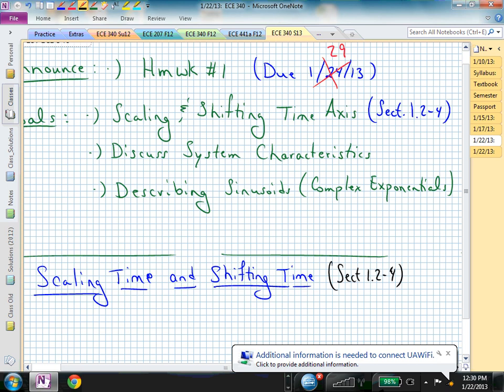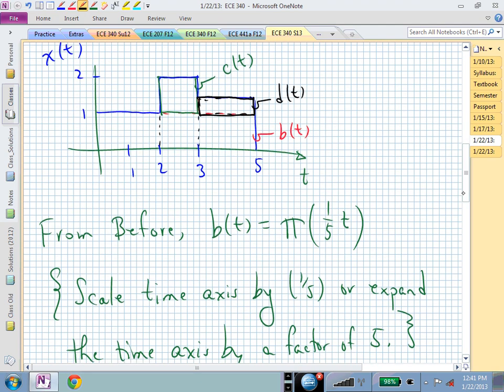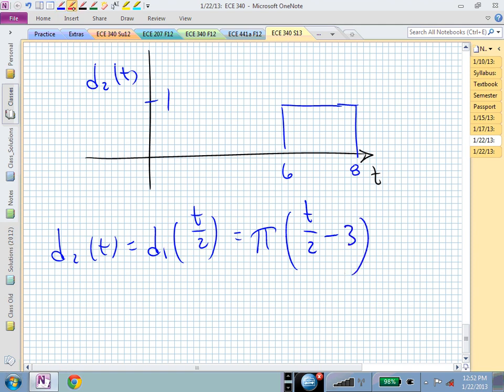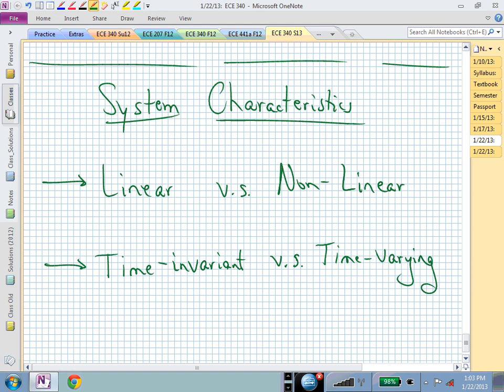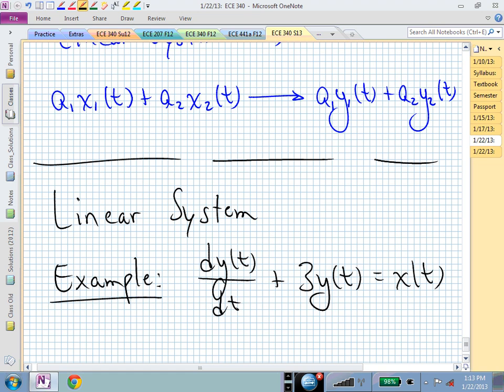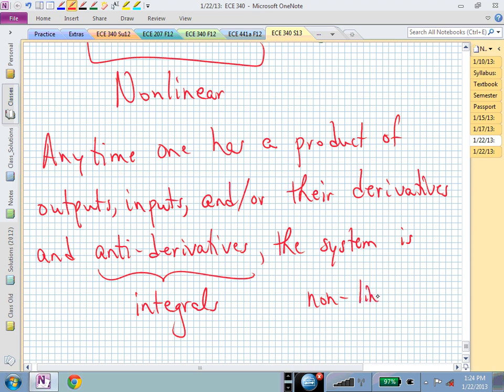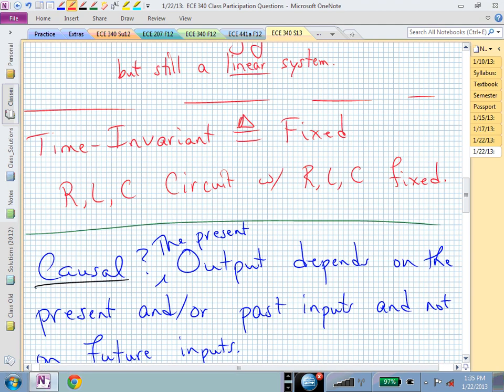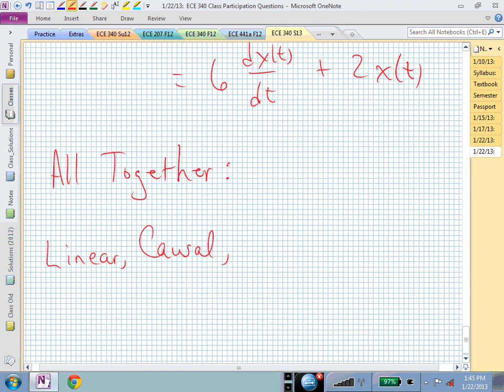ece340_vid_2.1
Signal Operations and System Characteristics

Timing (H:MM:SS):
0:00:00   Announcements (No need to watch Announcements)
0:02:30   Statement of Goals
0:02:55   Beginning of Lecture